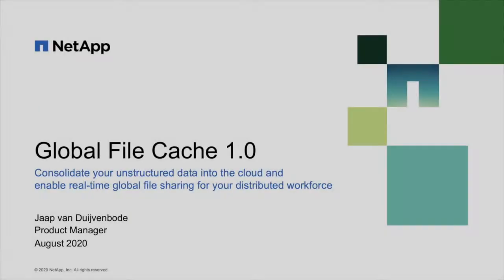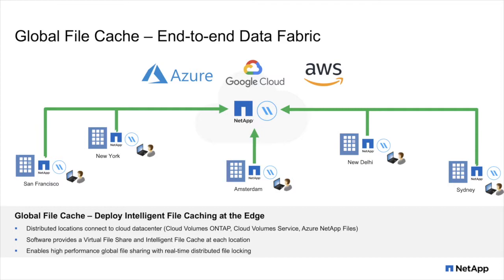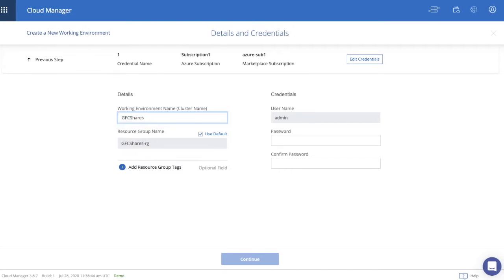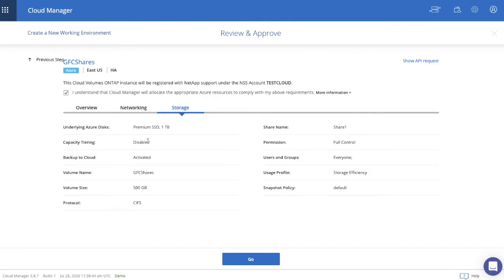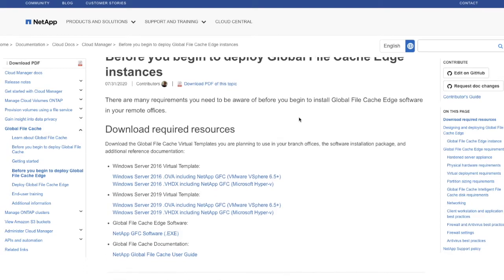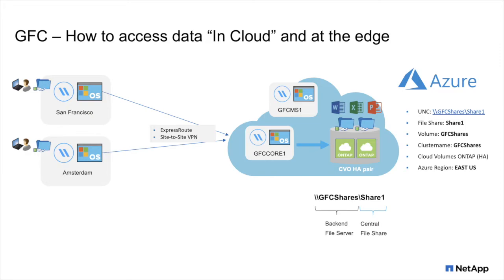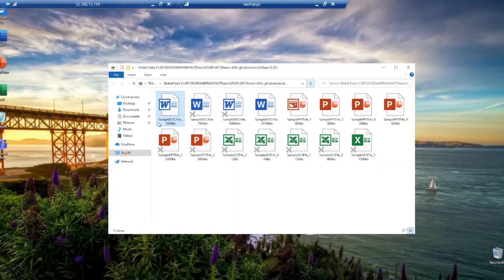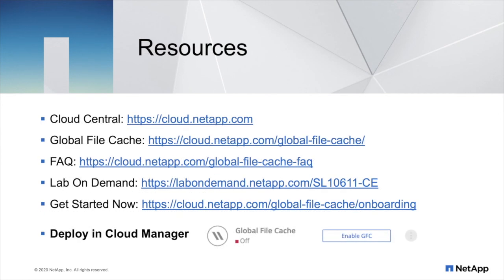Global File Cache 1.0 - Overview & Demo on Cloud Manager Integration